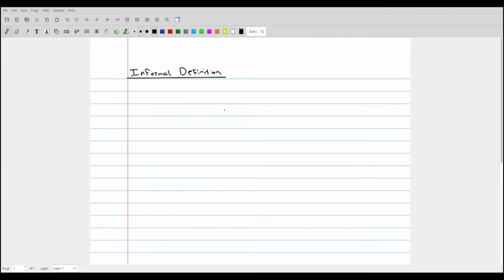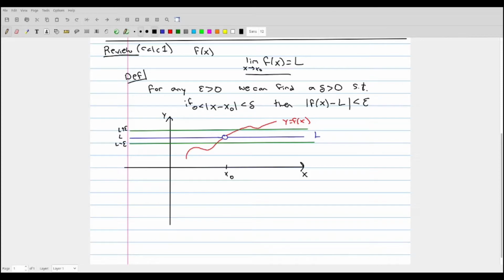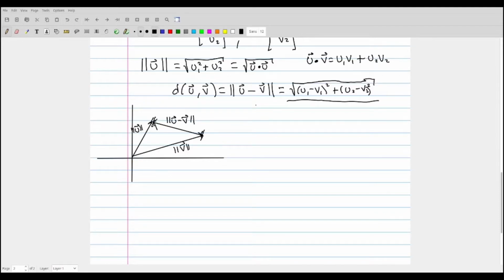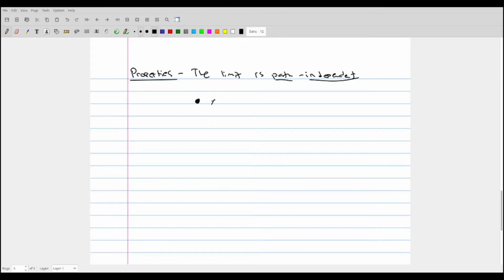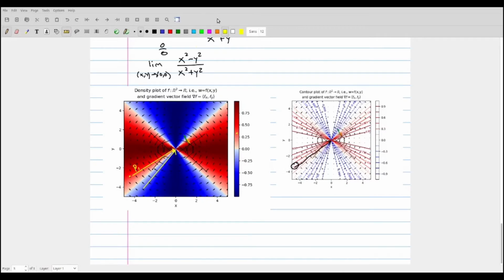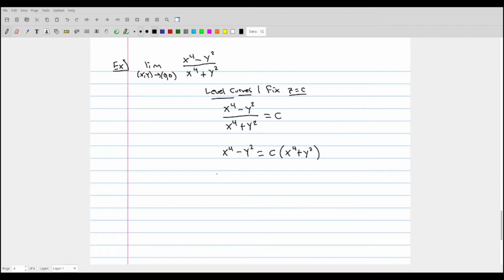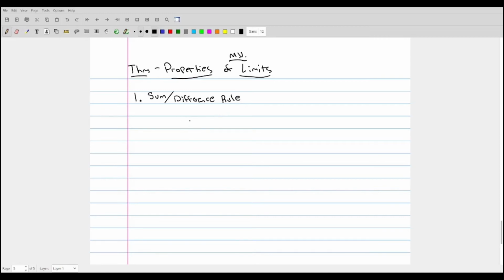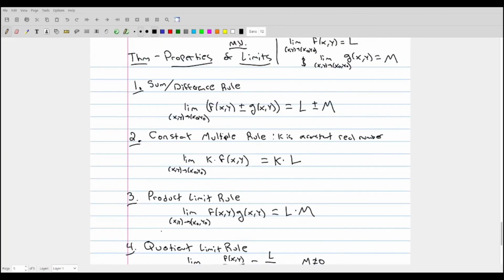Lecture4-Part1: Limit Definition and Examples of Existence vs Non Existence - Limit Laws